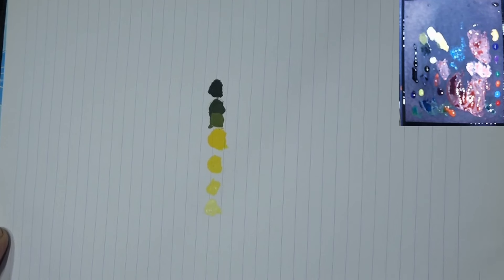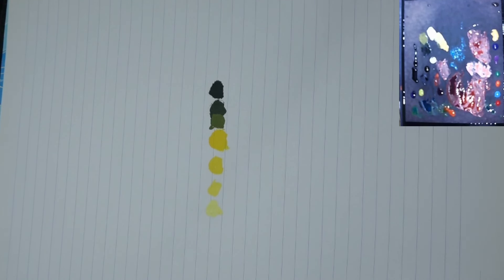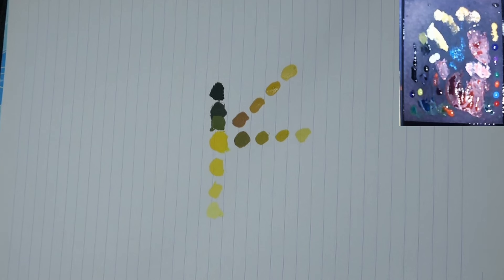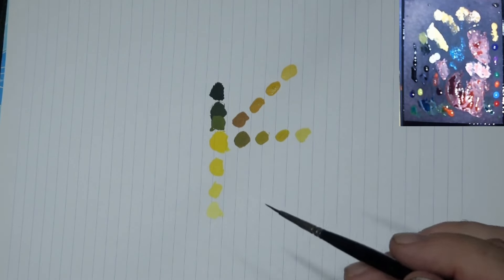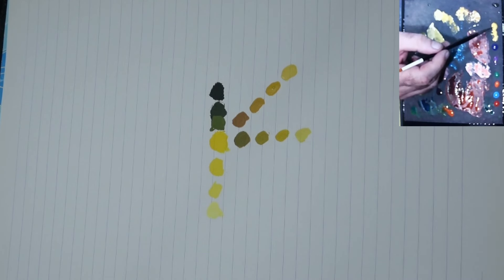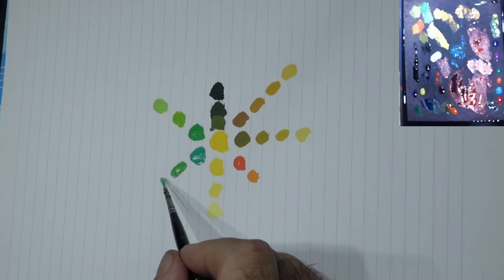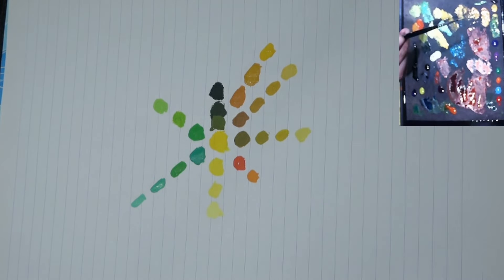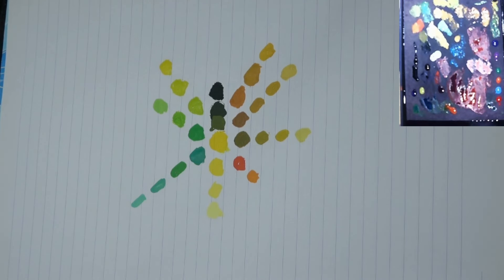Color Theory for Miniature Painters. HOW to use colors part 7 - Yellow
This is a color theory video, but not like any other color theory video you've EVER seen...

In this tutorial I'm gonna show you how you can take one color (Yellow) and explore all the different colors, tones and nuances YOU can create from it to improve your miniature painting and understanding of COLOR.

I've painted WHOLE mini's from one color before using this theory and they look great!

🎨 Paints Used in this video: (All from AK Interactive)
Amethyst Blue
Yellow
Deep green
Blood red
Medium orange
Light rust
Pale yellow
Black
Ivory

🎨 Topics Covered:
3D printing miniatures and prepping them for paint
Special focus on Warhammer and Warhammer 40k miniatures
Painting Clothing
Join us on this journey to become a miniature painting maestro and create eye-catching, battle-ready miniatures that will make your opponent's envy your skills.